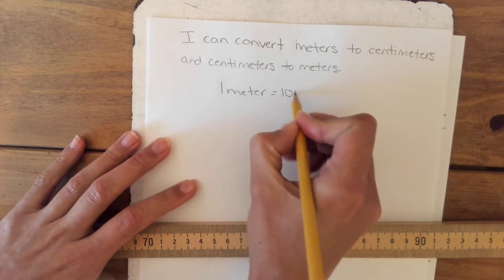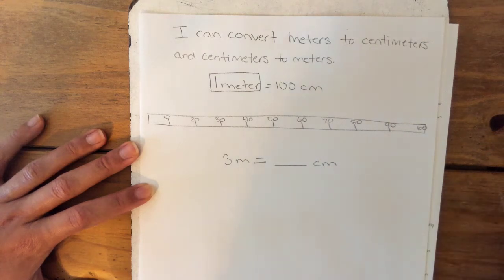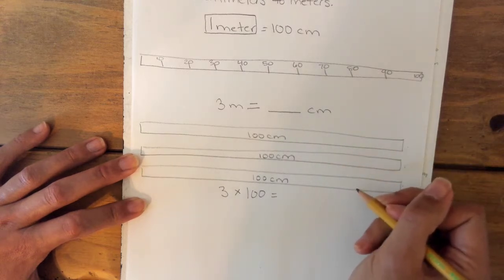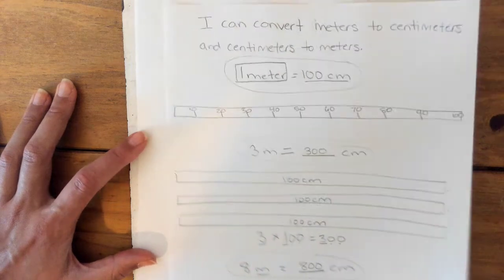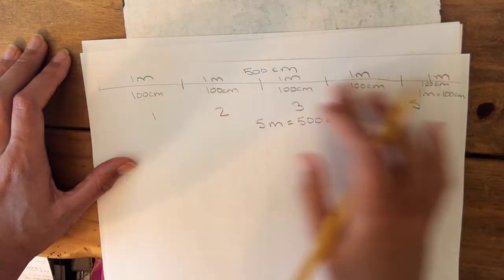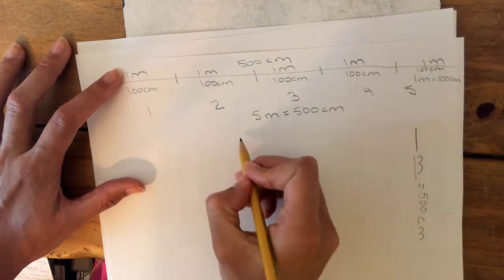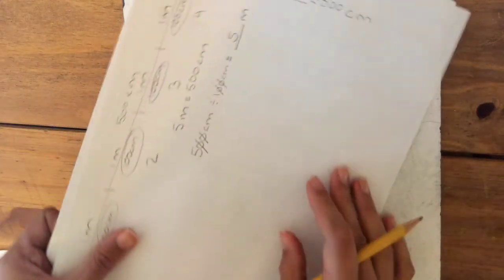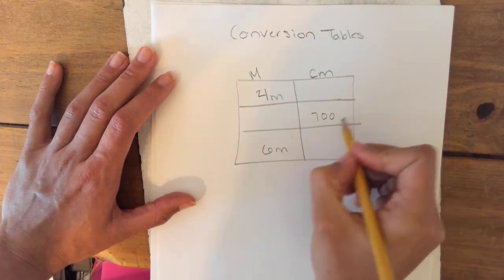Converting meters and centimeters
Measurement! In this video, we will go over the strategies to convert meters and centimeters.